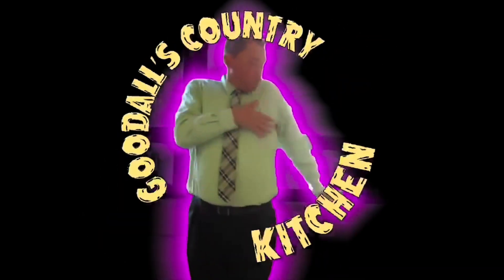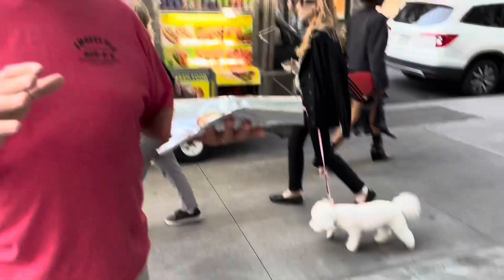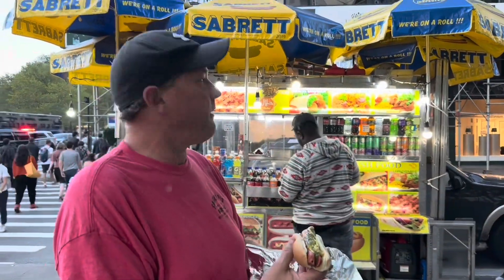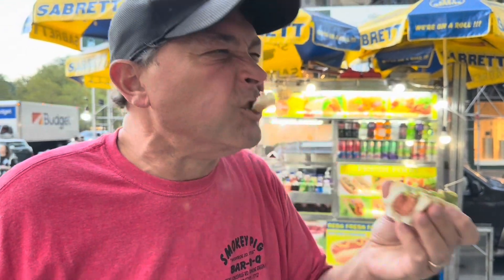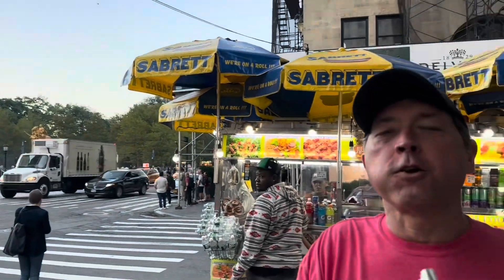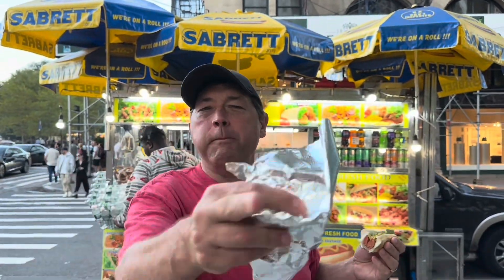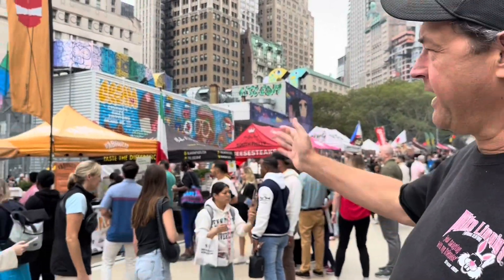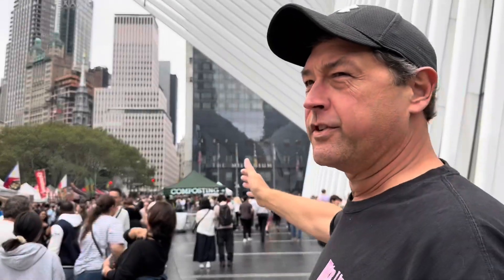NYC STREET FOOD EXTRAVAGANZA | Manhattan, NYC | Restaurant Review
If you want to visit New York on a budget but still want the best food, then be sure and watch this display of eating street food cuisine.  Support local!!